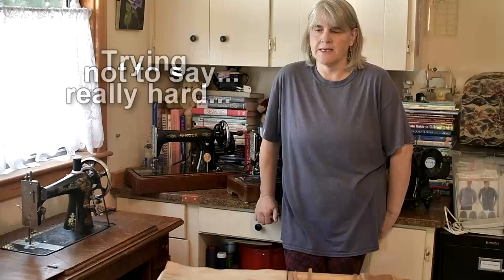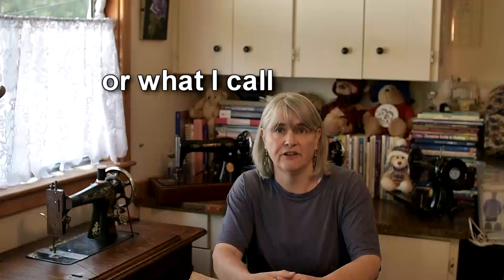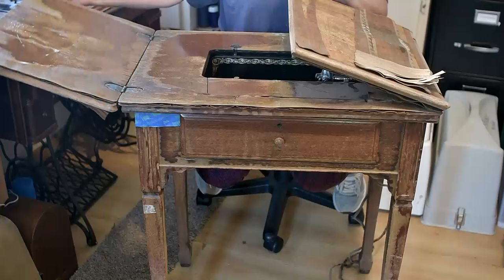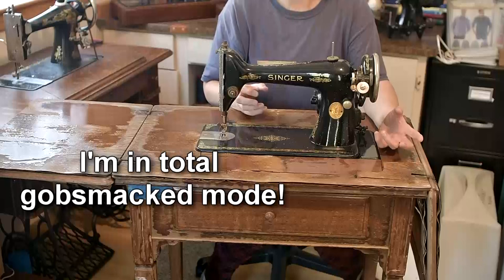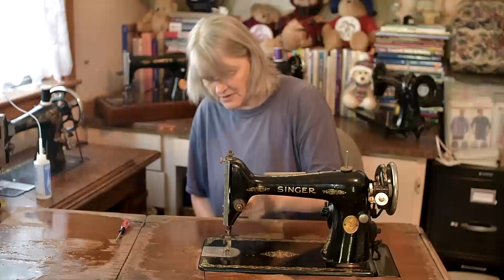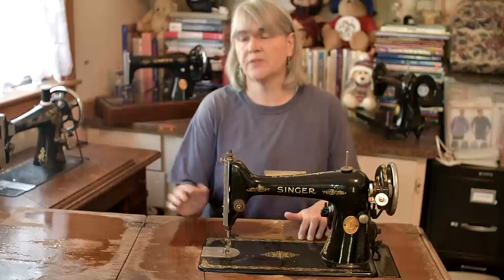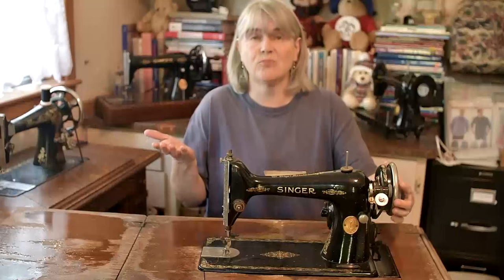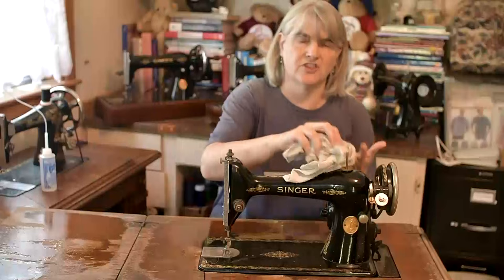Renovating a Vintage Sewing Machine: Is it Worth it? Or Should You Walk Away?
Renovating a Vintage Sewing Machine can be fun. But it can also be costly and time consuming. Is it worth the bother or should you walk away? Find out with simplystitchy

Time Stamps
00:00 Intro
01:37 Assessing the Damage to the Vintage Sewing Machine Cabinet
02:46 Identifying the Vintage Sewing Machine
06:29 Things to Consider Before You Renovate a Vintage Sewing Machine

Music
"Inspiration" Written by Rafael Krux. (FreePD.com)Positive, uplifting and inspiring track suitable for commercials and advertising. This music is available for commercial and non-commercial purposes

Like my videos? Help support me and my channel:
Or click the Super Thanks Button just under the video screen.

You and Your Sewing Machine: A Field Guide to Troubleshooting
Sewing Machine Reference Tool
The Sewing Machine Master Guide
Organ Sewing Machine Needles
Tear Away Stabilizer
Alex Anderson 4 in 1 Sewing Tool

Olly